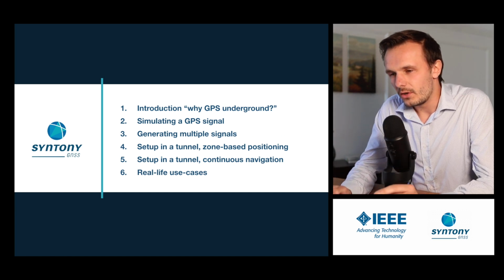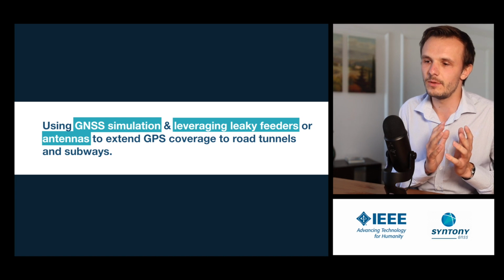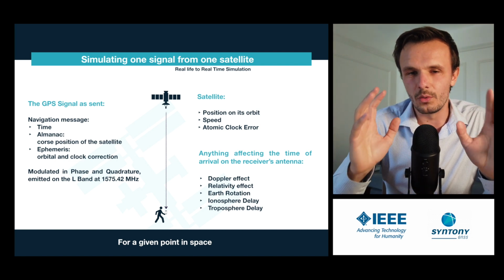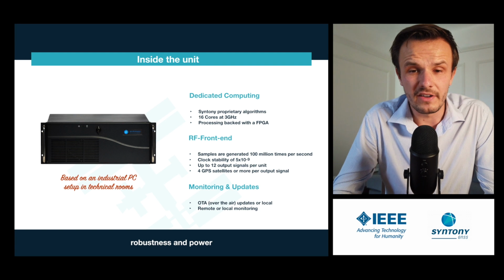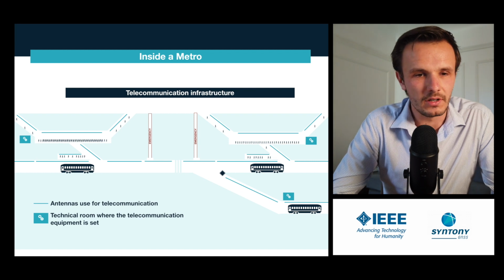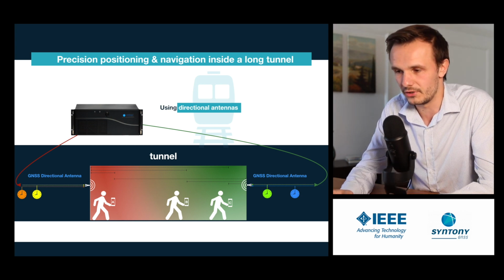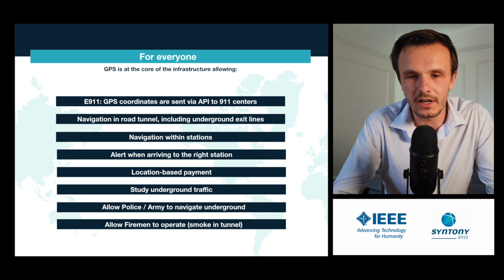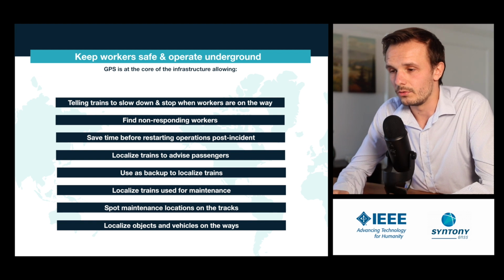Extending GPS Underground - IEEE Talk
Extending GPS Coverage Underground, the first-ever presentation of the principle, challenges, and solutions behind the SubWAVE Technology implemented in road tunnels and subways over 8 countries.

This video is a recording of the IEEE Technology Forum organized by the New York Chapter of the Vehicular Technology Society.